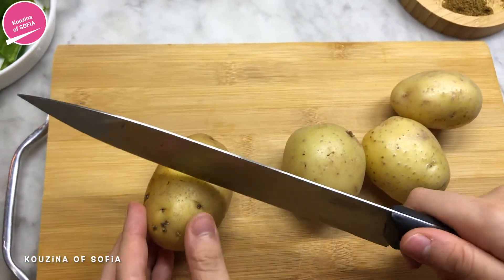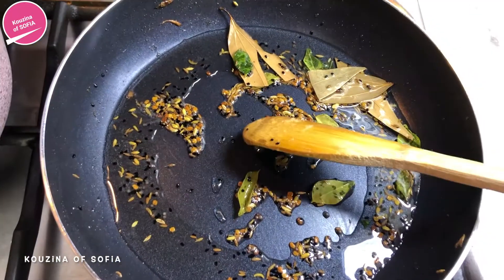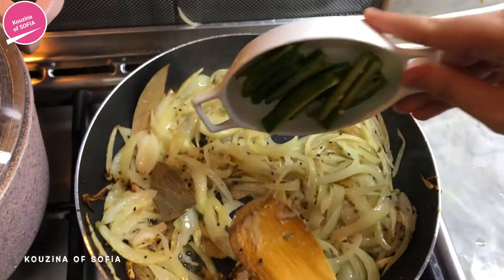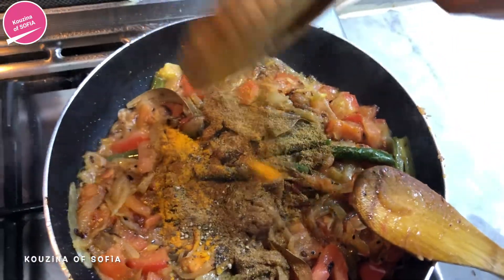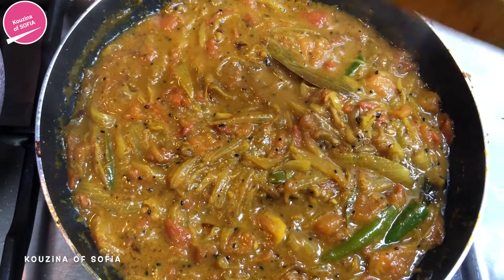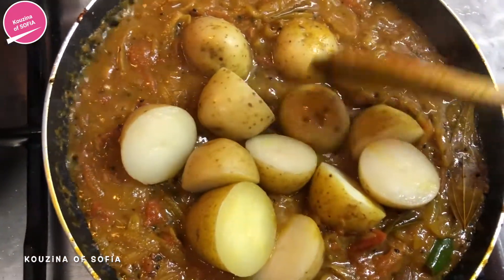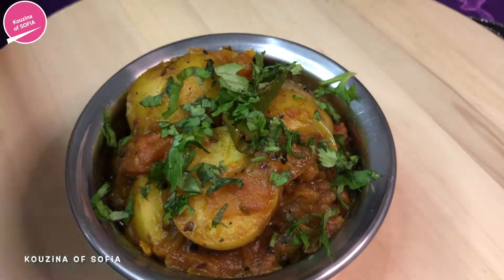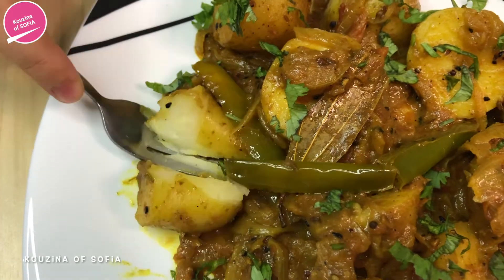Famous Bombay Potatoes: easy recipe with bursting flavours and a kick of spice /Aloo Bombay 😋 😋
As I have mentioned earlier, potatoes are one of the versatile ingredients that you can use in so many different ways, the possibilities are endless. This is a famous Indian street food that is easier than I anticipated, and the smell and flavours are out of this world. It is savoury and spicy and so complex in flavours, yet making it is so easy.